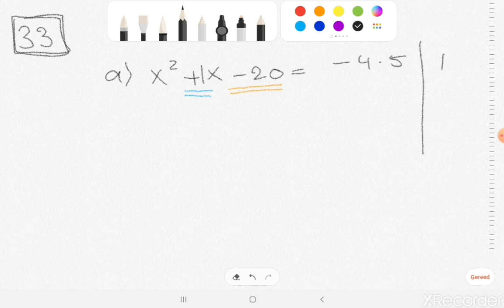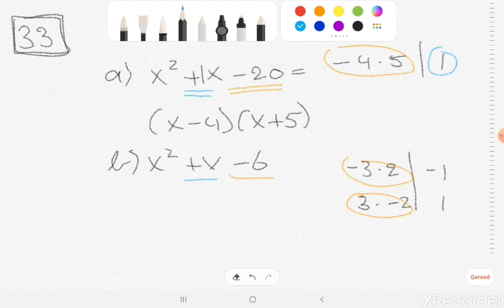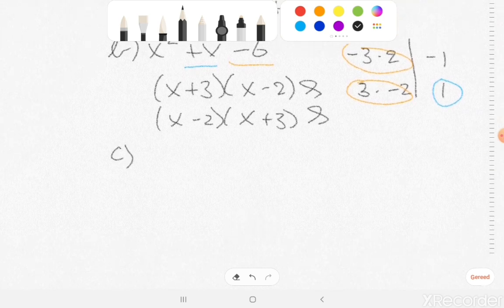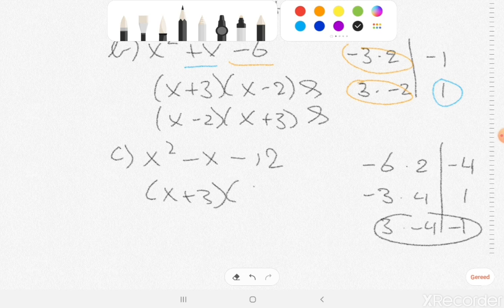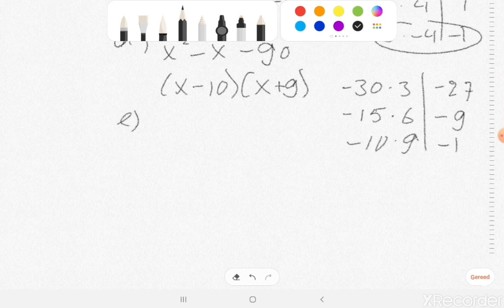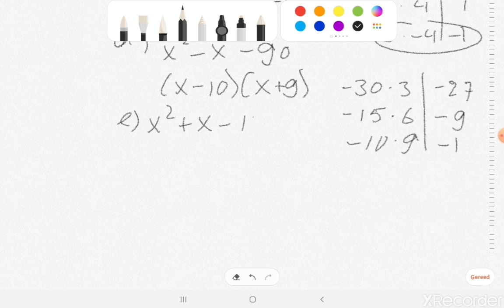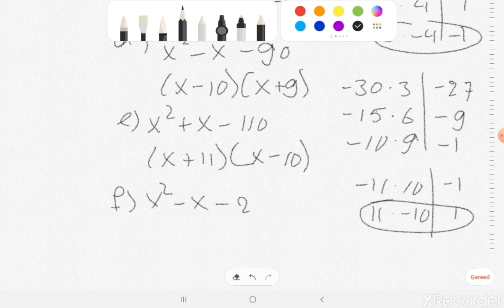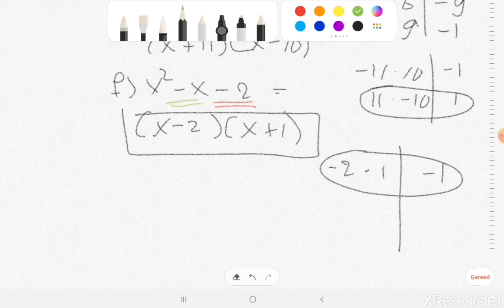2Vwo tto - Quadratic equations - Ex. 33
2Vwo tto - Chapter 7 - Ex. 33